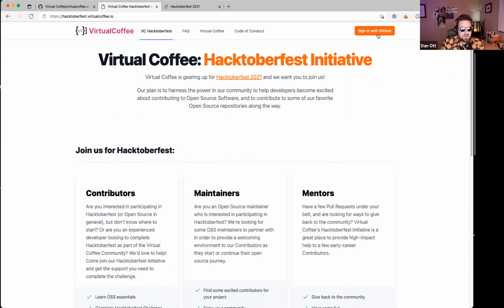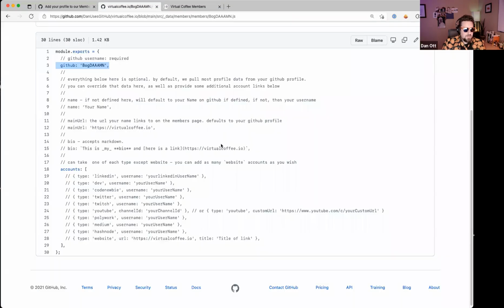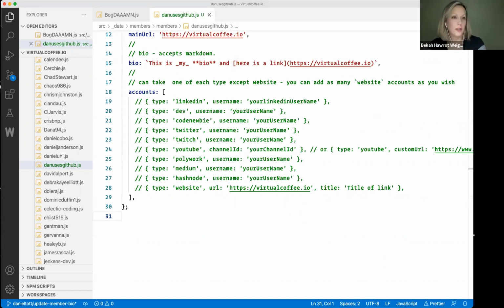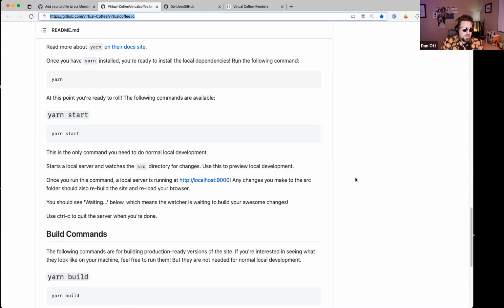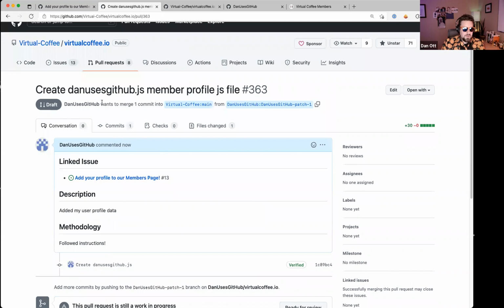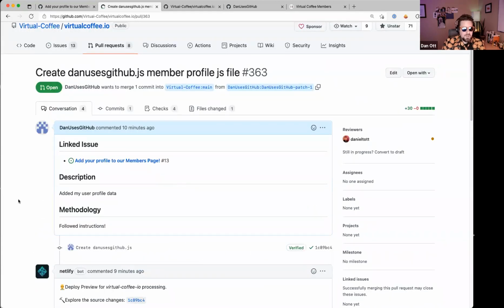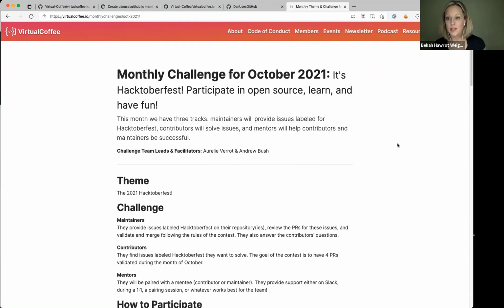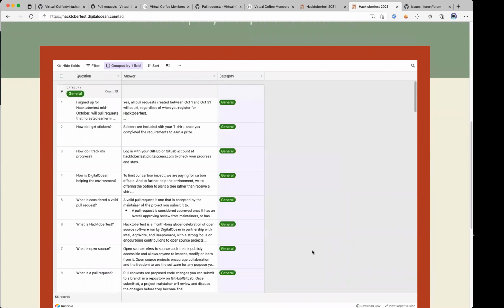Virtual Coffee Hacktoberfest Kickoff - Dan Ott - Lunch & Learn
Are you ready to get your first Hacktoberfest contribution? We're ready to help you!

We'll all walk through an issue on the virtualcoffee.io site that each participant can do, and start off Hacktoberfest on the right foot!